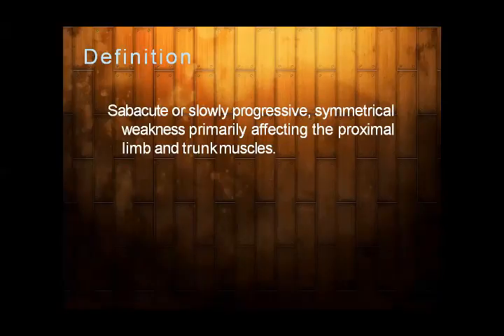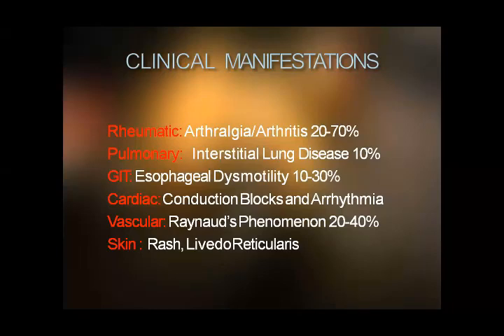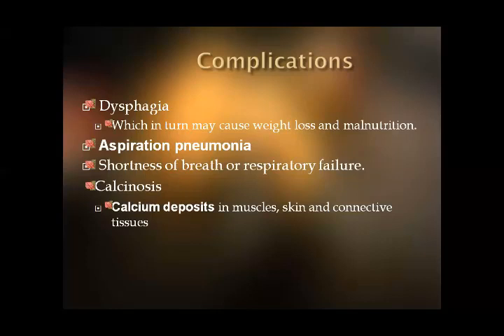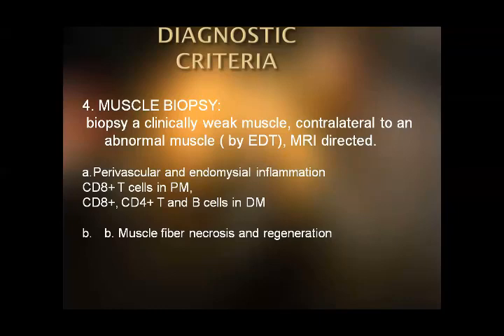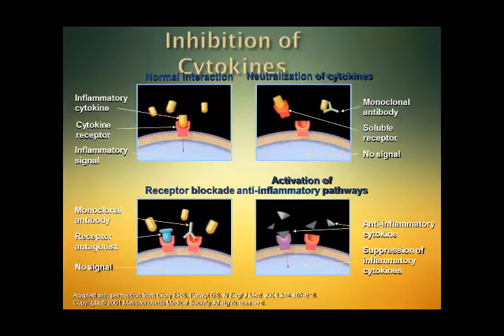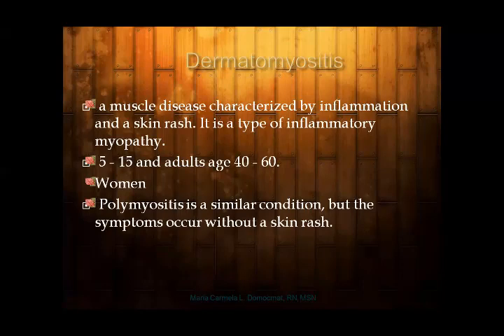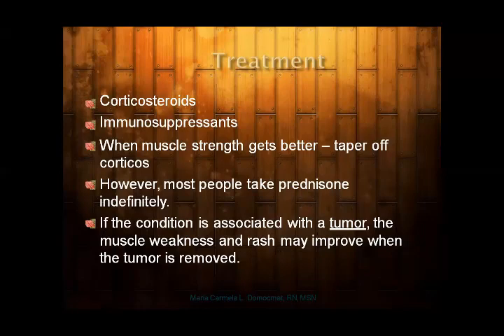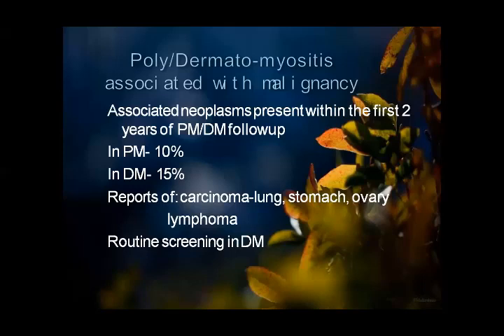6 9 2020 Polymyositis